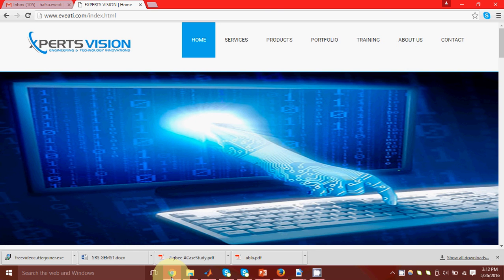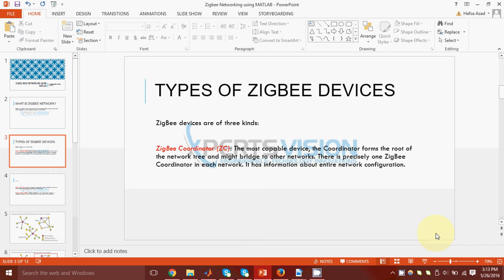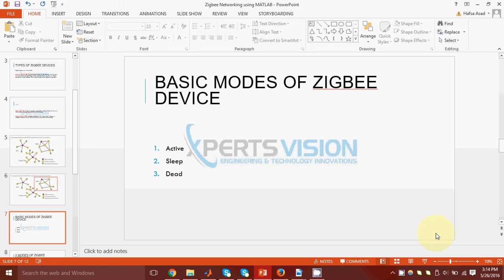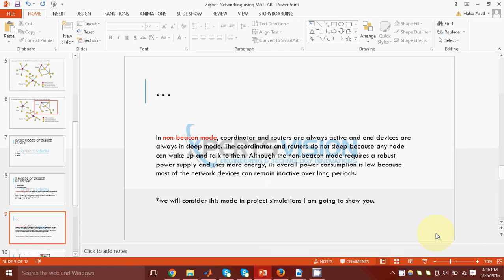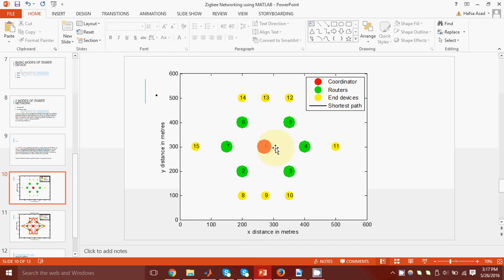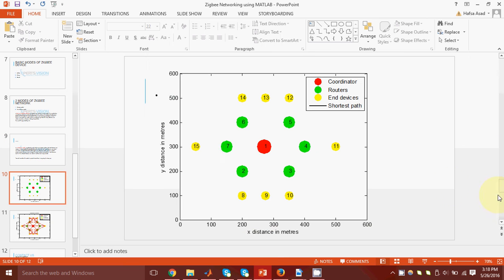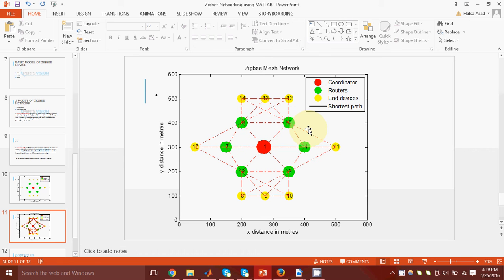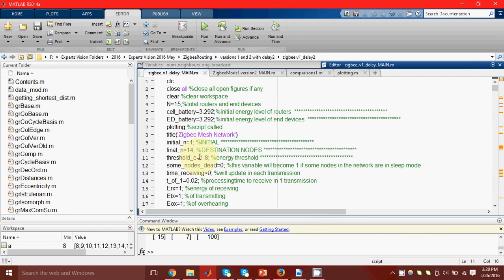Comparison Of ZigBee Power Sensitive Routing Algorithms in Matlab part 1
In this project we explain two basic routing algorithms for Zigbee WSNs
1) Message is transmitted from initial to destination node via shortest available path. If any routing node dies, message transmission stops.
2) First, message is transmitted from initial to destination node via shortest available path. If any routing node dies, message is transmitted through the second shortest path. Message transmission only stops if some routing node in the second shortest path dies as well.
This video explains all concepts related to this and explains them using energy decay curves.
This is part 1 of a 3-video explanation.